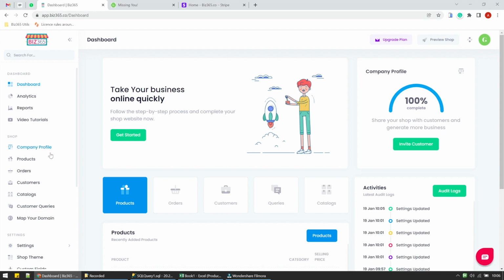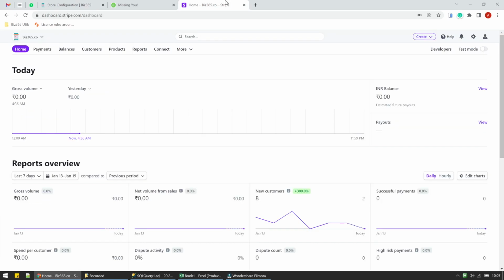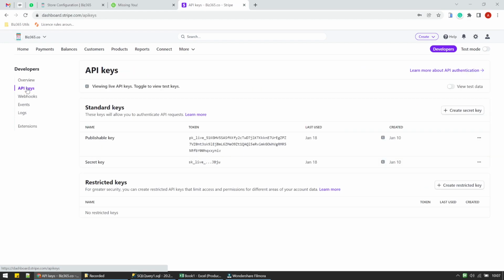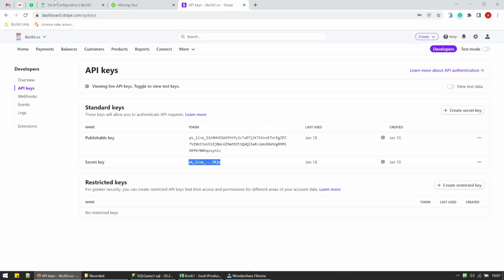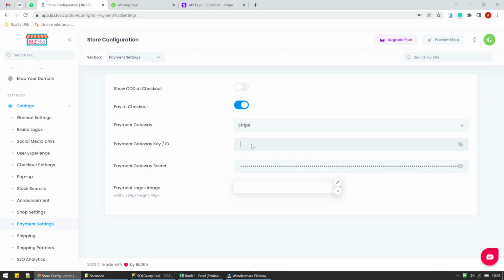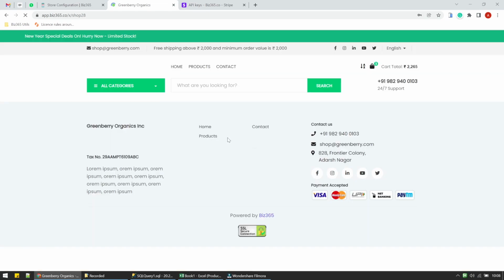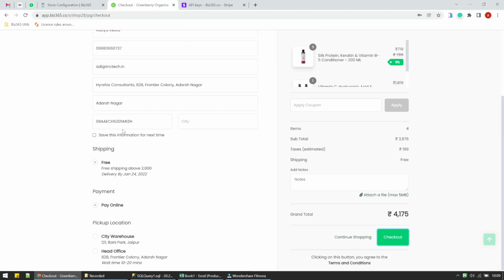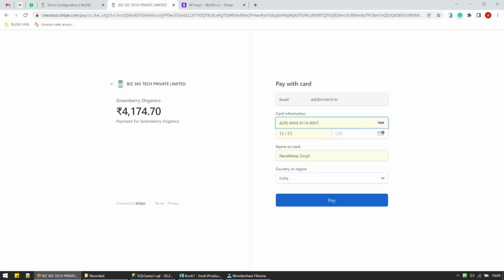S3.06 Setup a Payment Gateway with Stripe